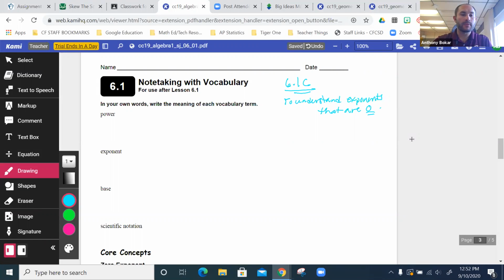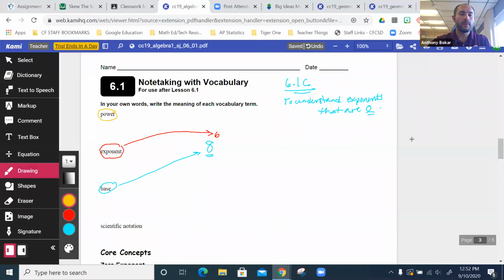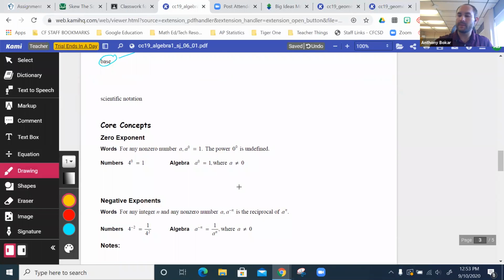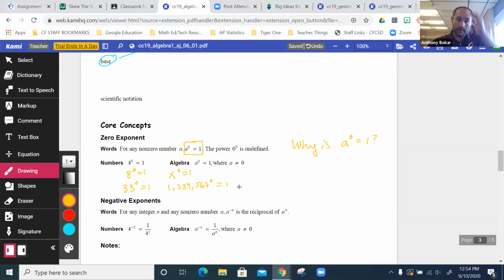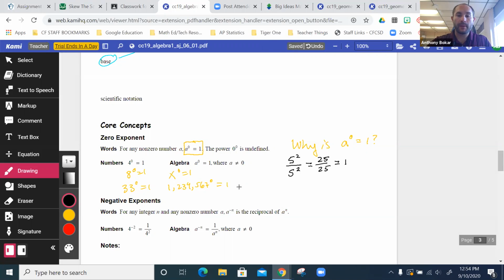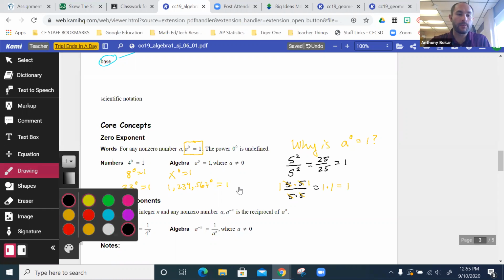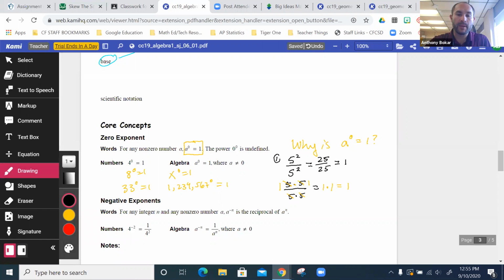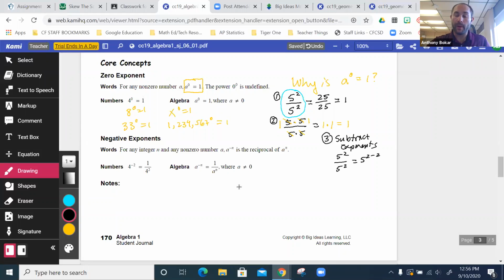6.1C - Zero Exponents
Learning goal - I can explain why a zero exponent results in 1 for nonzero numbers.